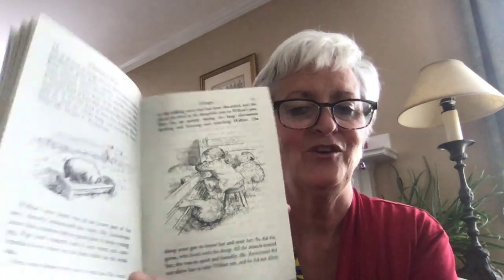Charolette's Web Chapters 3 and 4